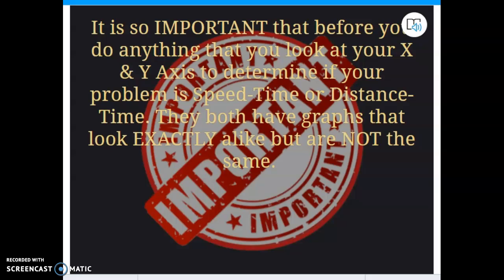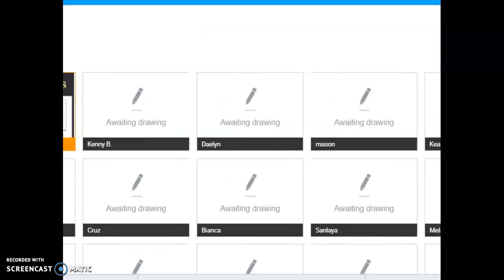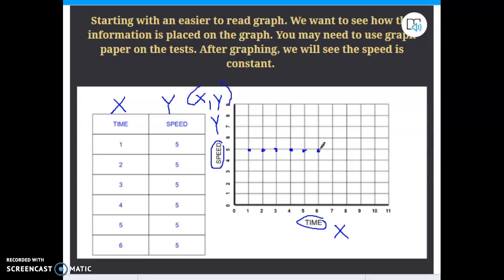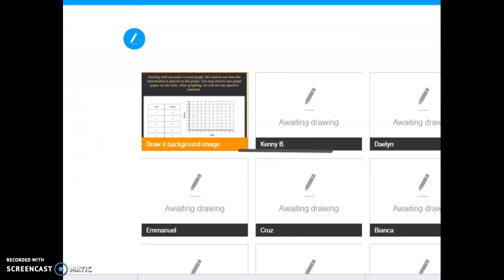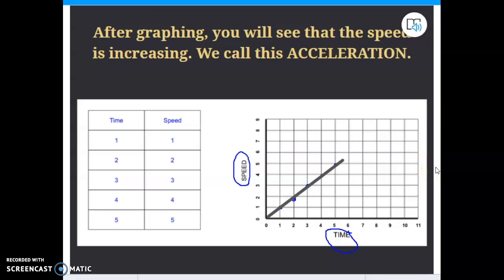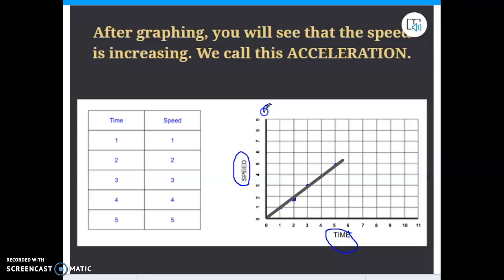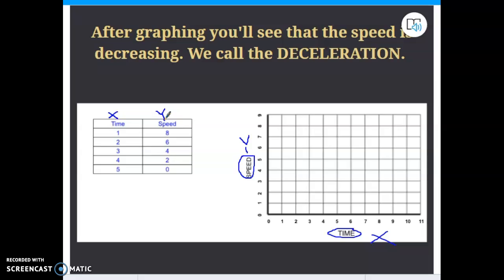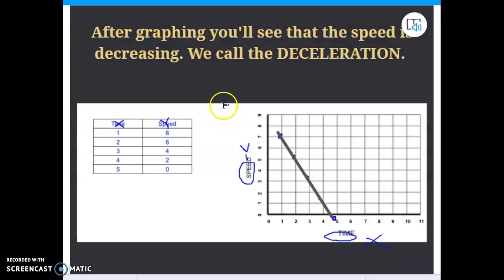Motion Graphs: Speed and Time